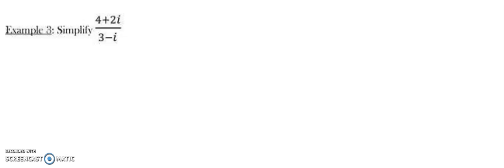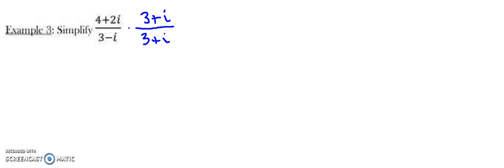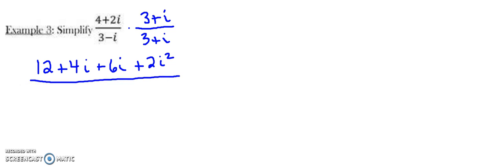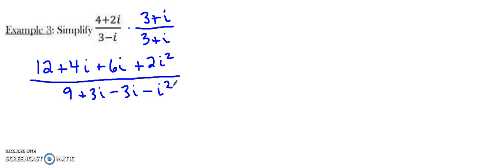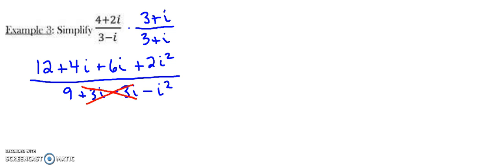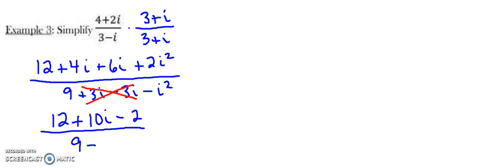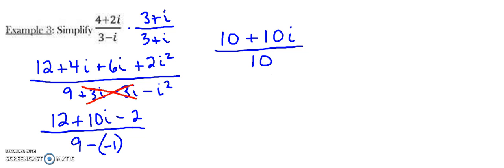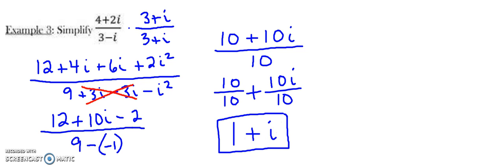Dividing Complex Numbers Example 3